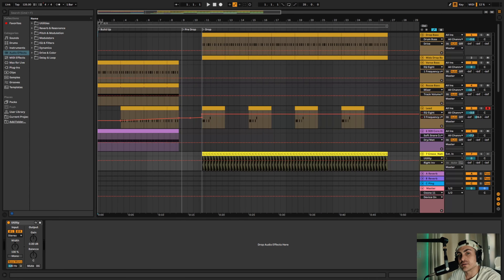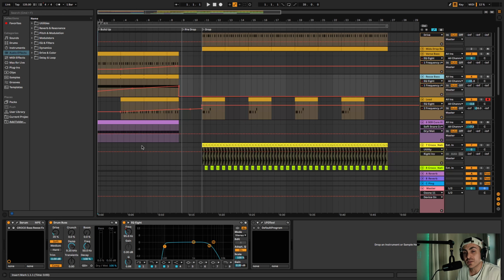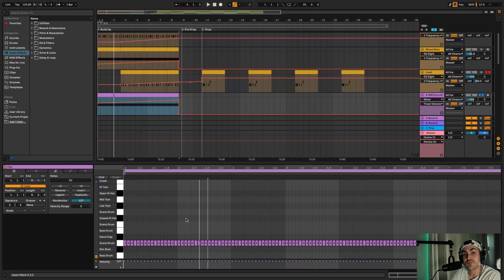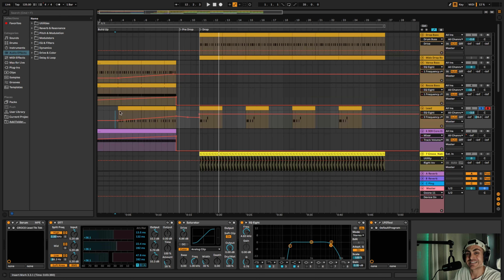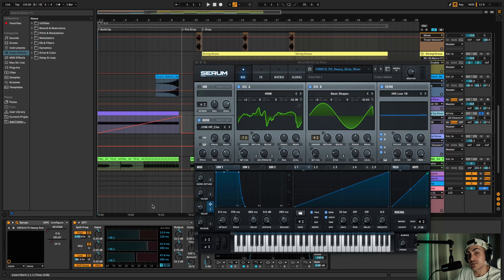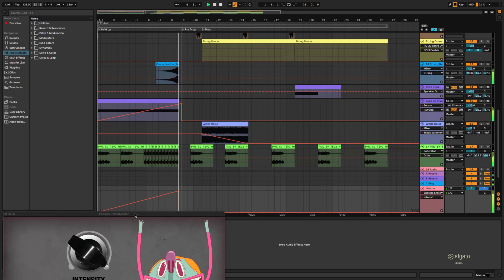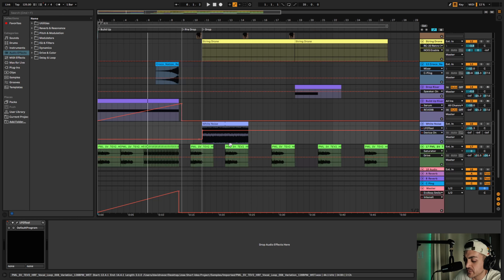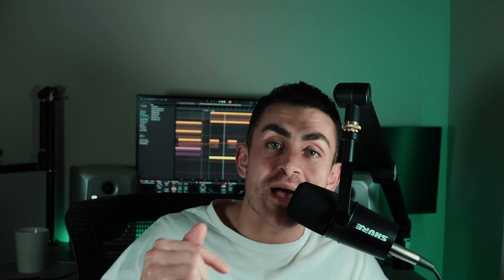6 Tips to Enhance Your Build Ups Like The Pros in Ableton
In this video, I will be going over how to enhance the build-ups in your tracks to make you sound like a pro. This includes dynamic changes, creating tension, foreshadowing, pitch, reverb, and delay (Endless smile plug-in), automation, and a bonus tip (pre-drop technique). Please let us know down below if you have any tips or suggestions everyone can benefit from.

TIMESTAMPS
00:00 - Intro
00:16 - Demo Track
00:58 - Dynamic Changes
01:50 - Building Tension
02:55 - Teaser/Foreshadowing
03:58 - Pitch, Reverb, and Delay
05:41 - Automation
06:25 - Pre-Drop
07:10 - Outro

**New Casa Vol. 1 Sound Bank (Tech House Serum presets and high-quality samples)

Who's better than you? Nobody!